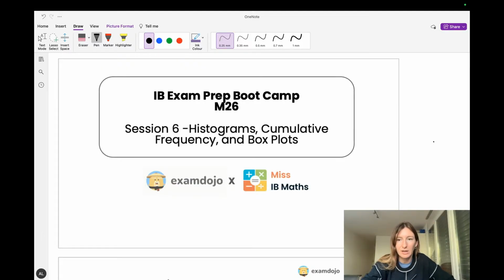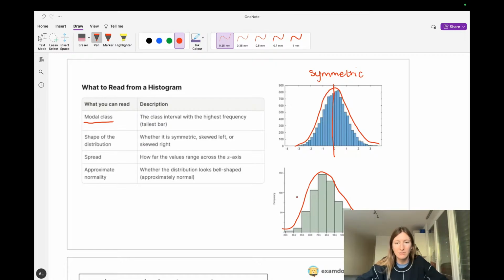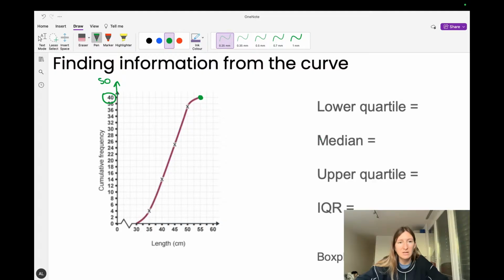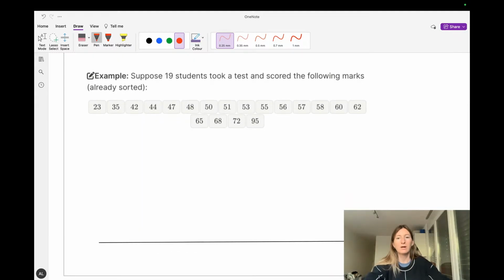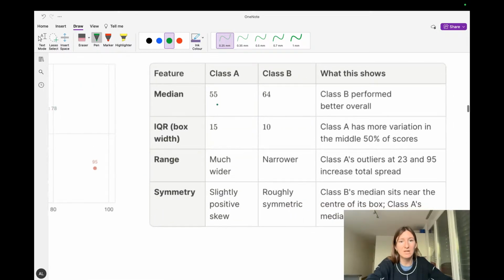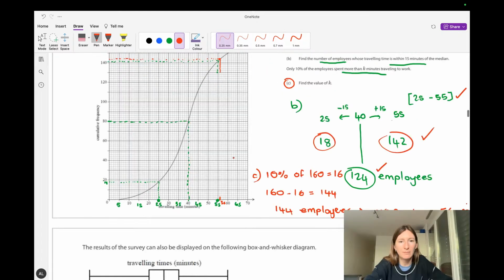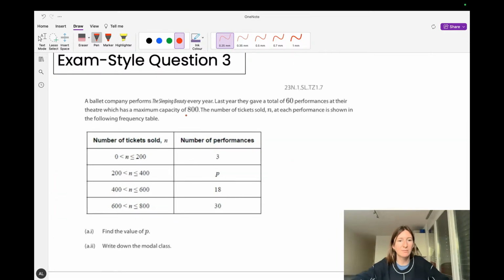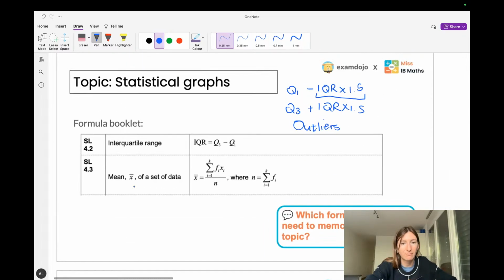4.2 Histograms, CF, box plots